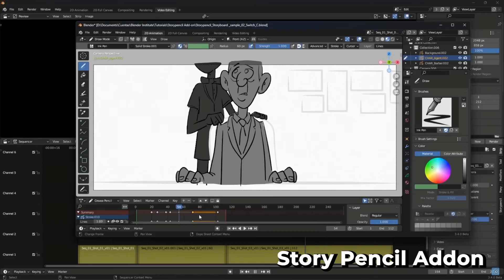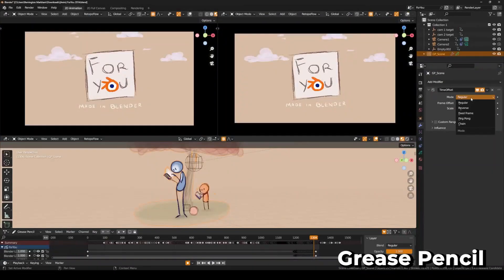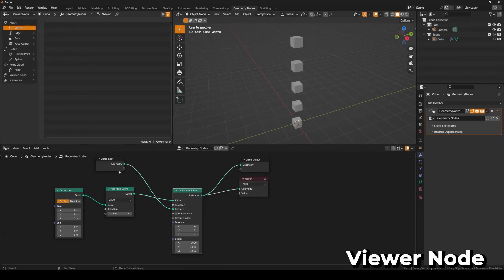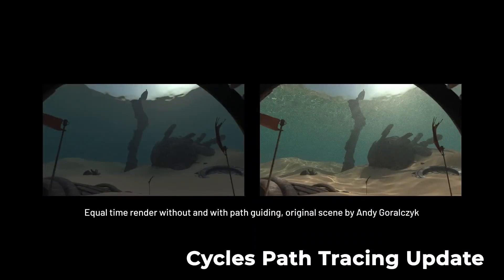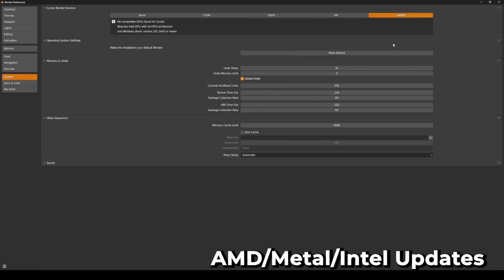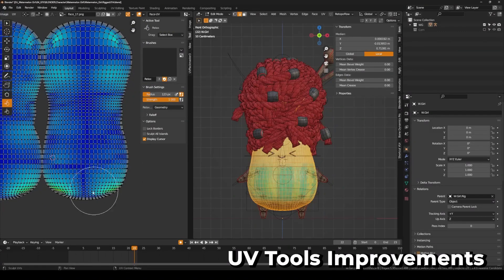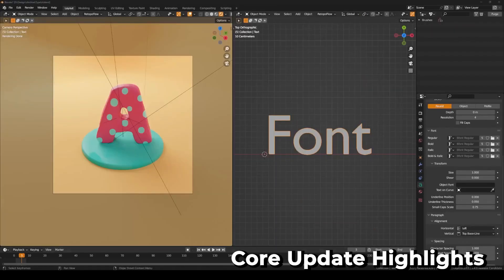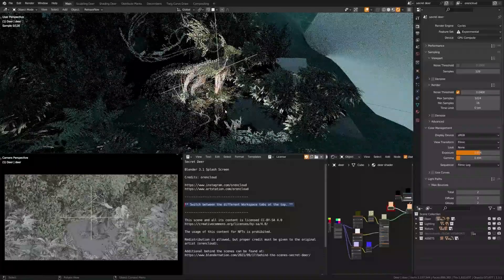Blender 3.4 New Features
Blender has got to be the only software that evolves faster than people have time to learn it.Being part of the Blender fund and community at this stage just fills me with pride at how its being improved with every release and with everyone's input. It's amazing for what we all benefit from for free.

I think it was already ~20 years ago Blender went open source. I remember downloading and playing with it. There were other options around, like PovRay, at that time with more accurate rendering, but not anywhere near when it comes to modelling.  The Blender UI was already quite complex but a bit rough around the edges maybe.
Have been playing with it on and off for these 20 years now.
The evolution ever since... Sometimes slower, sometimes faster, but the last few years it is going lightning speed !  🤯